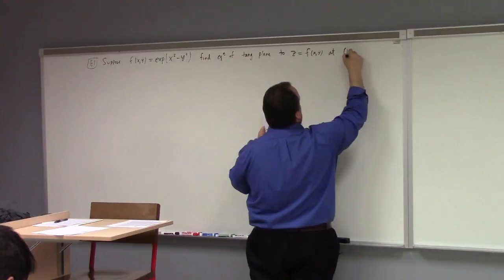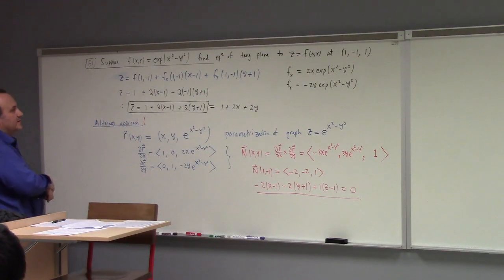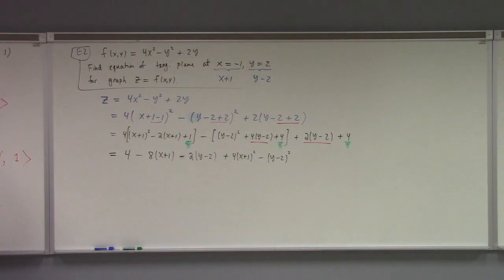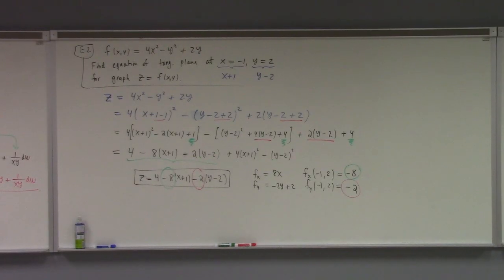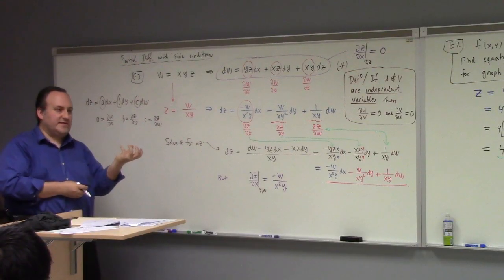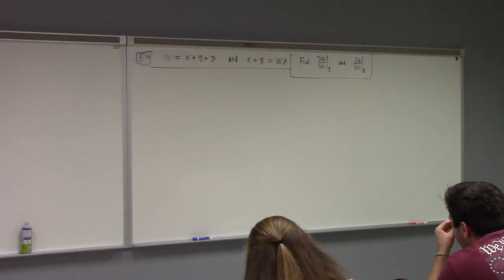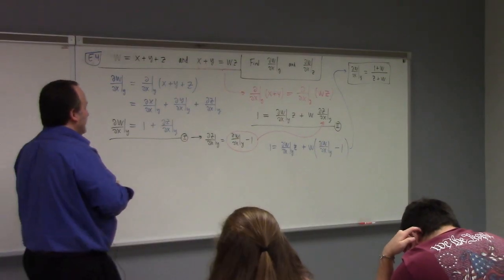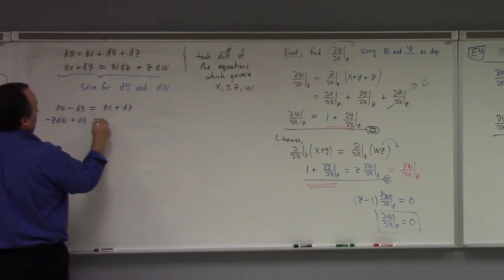Multivariate Calculus: tangent space, partial differentiation with side conditions 9-23-25 part 1